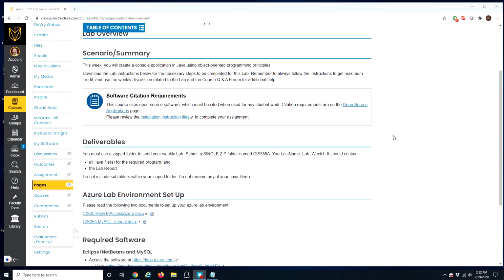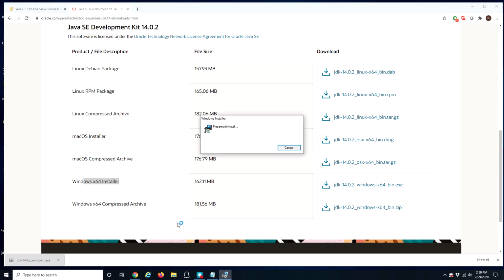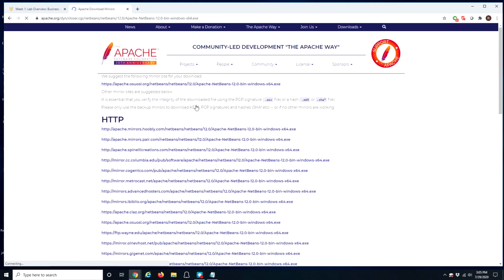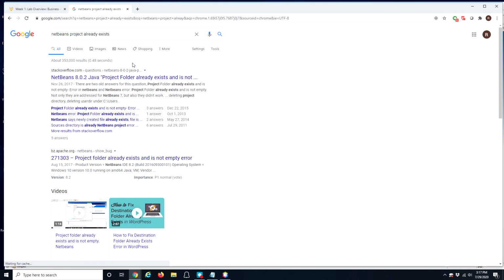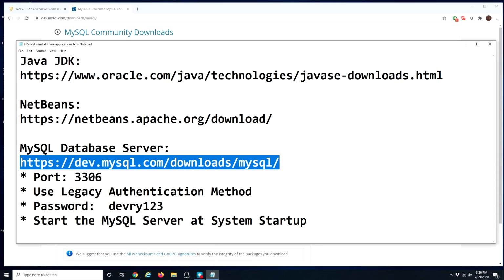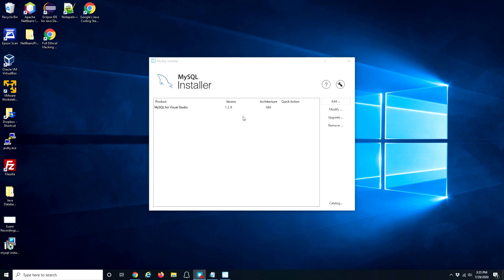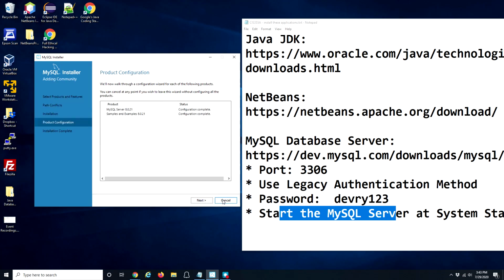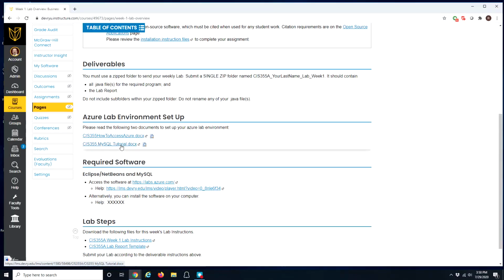CIS355A Install JDK, NetBeans, MySQL